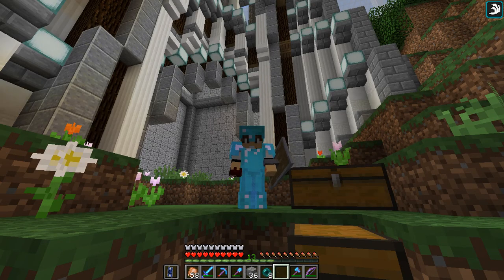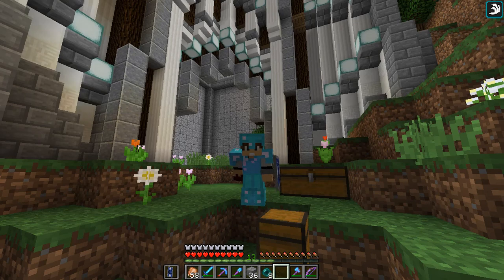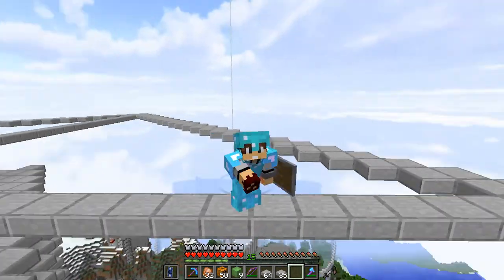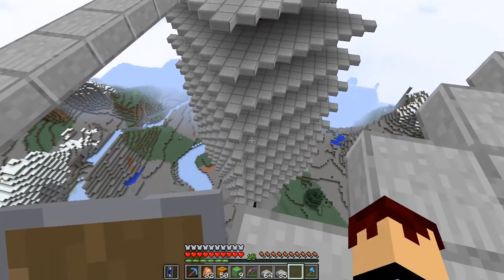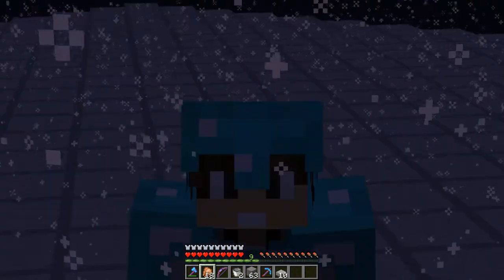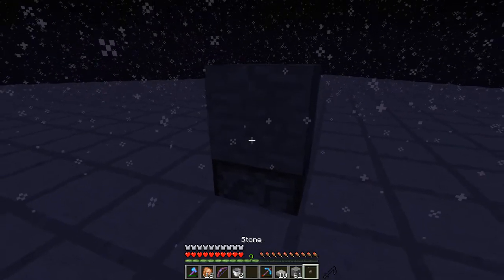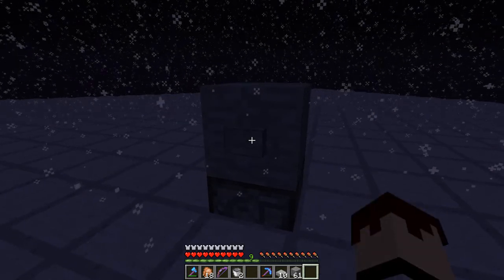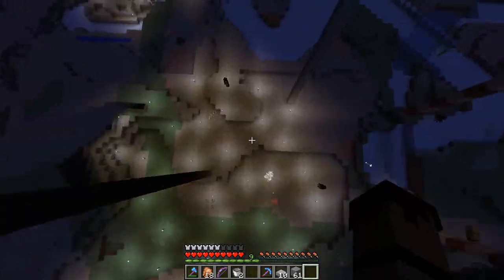Overworld Mob farm! | Richy's world Ep:40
Big. Epic. Mob Farm. Also not done, but we finished most of it.

I

Love

People

But

it's

two

in

the

morning

i'm

going

to

bed

now.